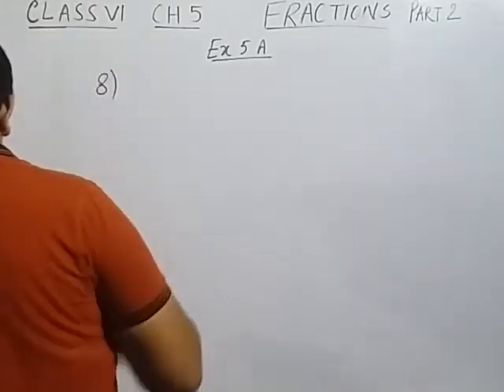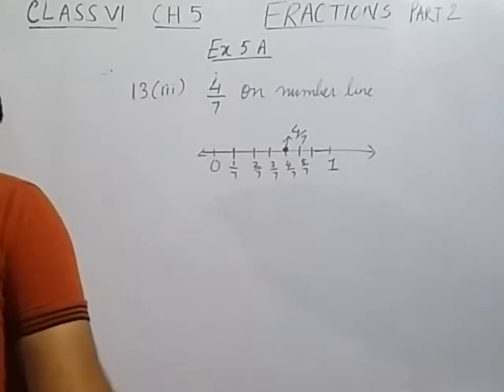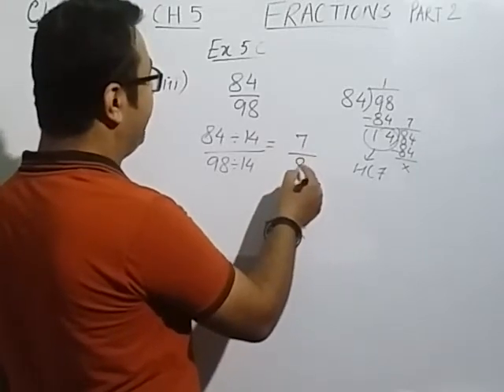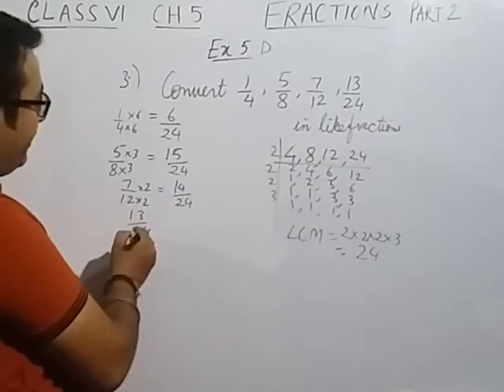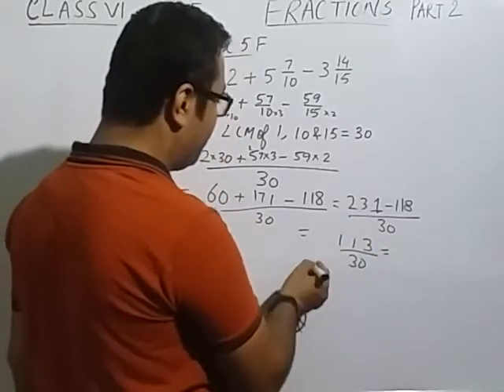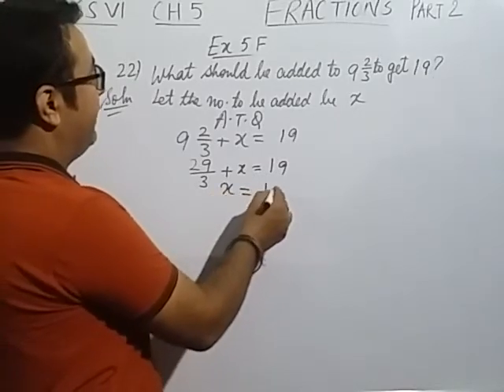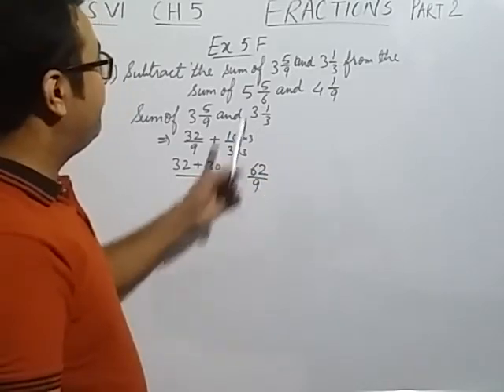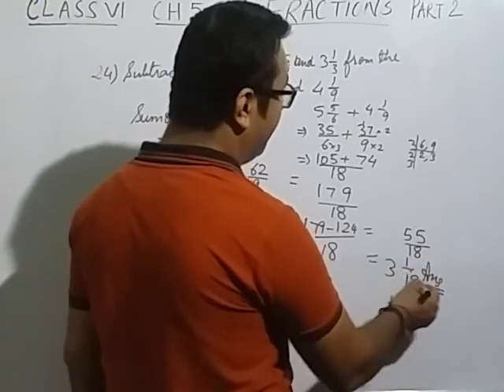Class 6 Mathematics Chapter 5- FRACTIONS PART 2